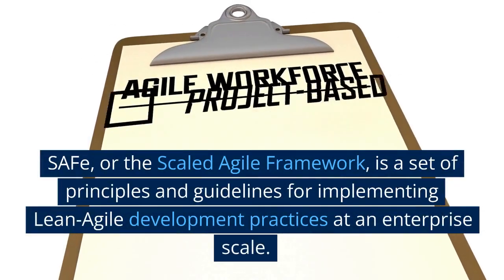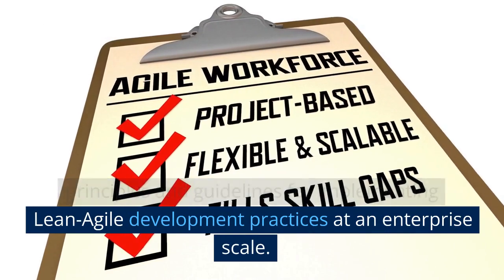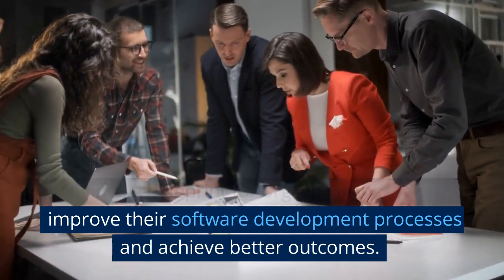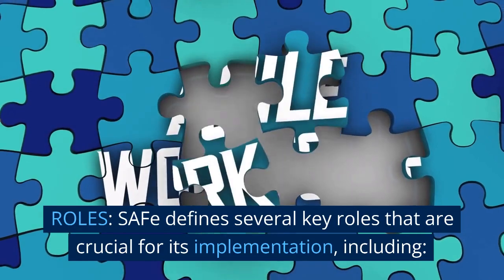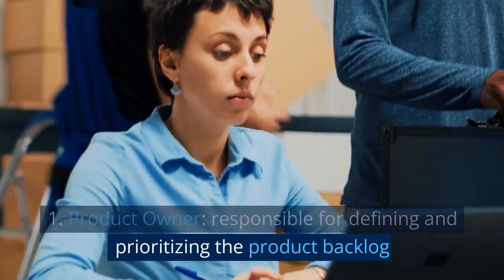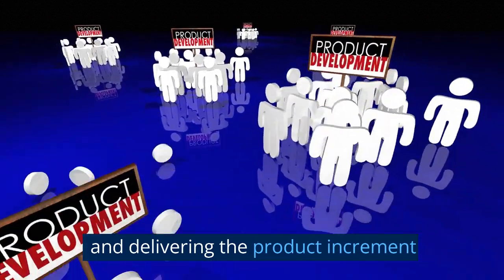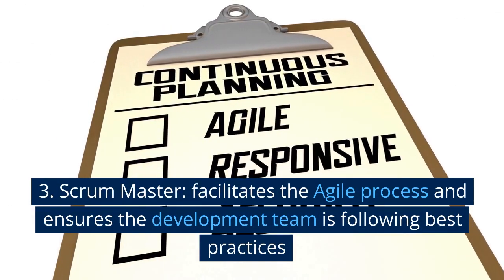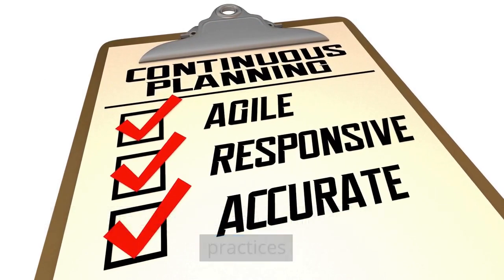What is SAFe and how do we use it?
In this video, we take a closer look at the Scaled Agile Framework (SAFe) and what it is used for. We'll go over the key roles involved in a SAFe implementation, the ceremonies that ensure a consistent and predictable process, and the artifacts that support transparency and collaboration. Whether you're new to SAFe or an experienced practitioner, this video will provide valuable insights into the framework and how it can help organizations improve their software development processes. Don't miss this opportunity to learn more about SAFe and how it can help your organization achieve better outcomes.